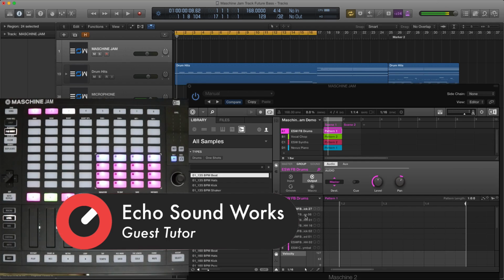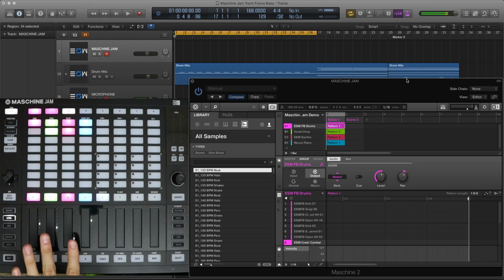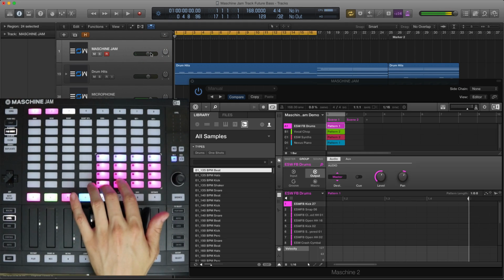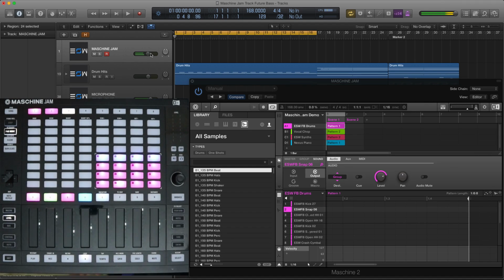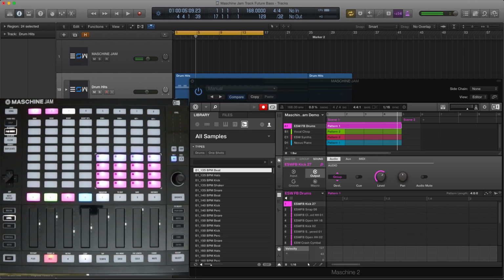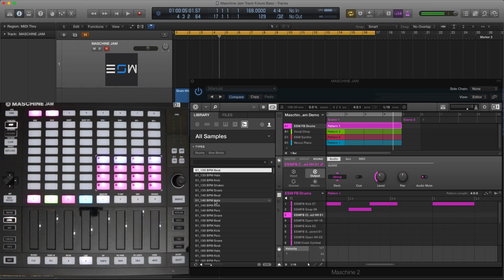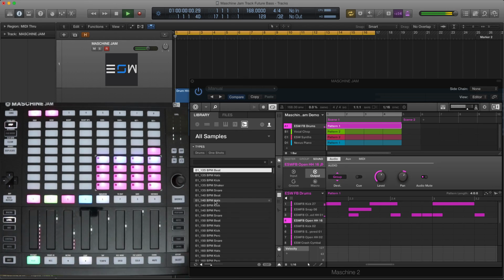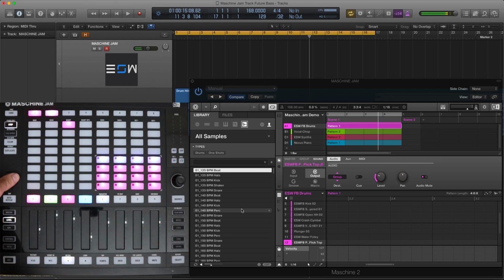How To Use Maschine Jam - Building a Drum Groove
Sonic Academy brings you an exclusive ‘How To Use Maschine Jam’ with the production master that is Echo Sound Works. Here he shows us how this brand new product from Native Instruments Maschine camp can be used in the production of your tracks and integrated into your workflow.

This isn’t a look at every knob on the controller, but rather, a how it would be used in the real world by a producer wanting the shortest route from inspiration the reality. ESW shows us how you can sequence and arrange on the fly with an 8x8 multicolor click-pad matrix, shape and perform sounds in inspiring ways using eight dual-touch Smart Strips and bring it all together with the power of the included MASCHINE software.

Building a wicked future bass track, we look at the different input modes, and end with a live performance using the touch strips and laying out a basic arrangement using the pads.